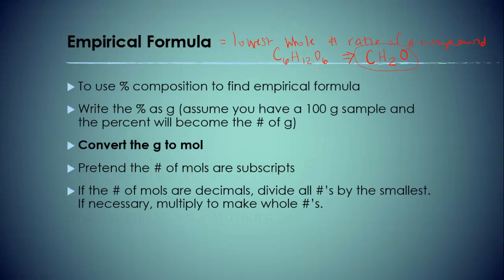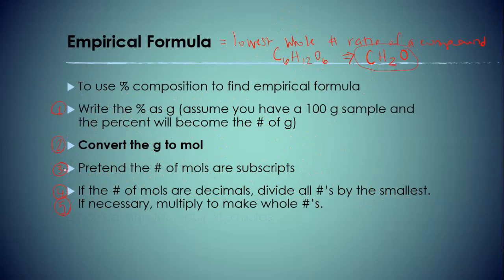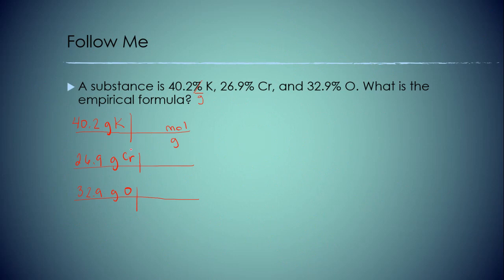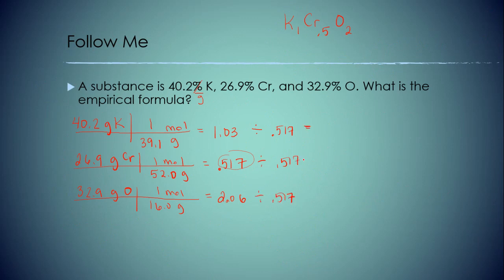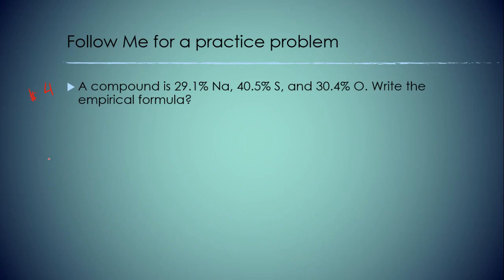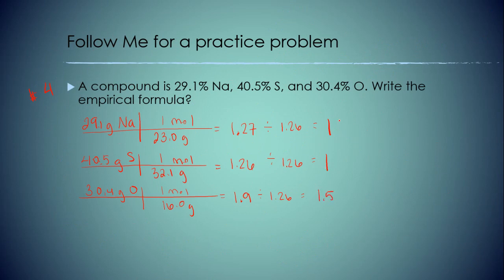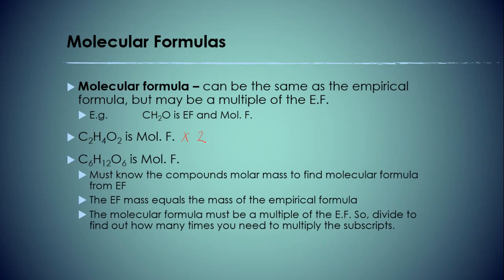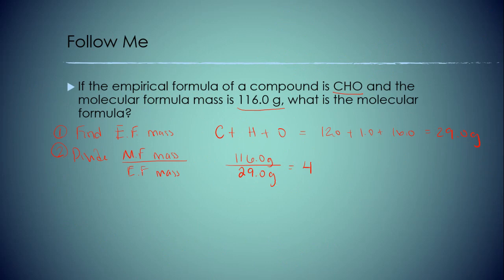Module 9 Lesson 5 - empirical and molecular formulas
Learn how to calculate the empirical formulas using percent composition. Also learn how to calculate the molecular formula given the molecular formula mass and empirical formula.